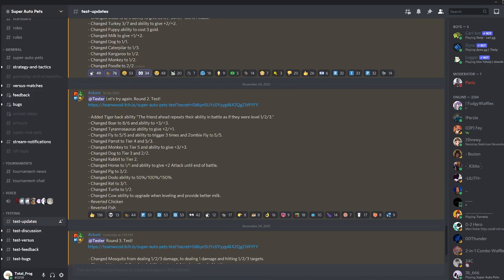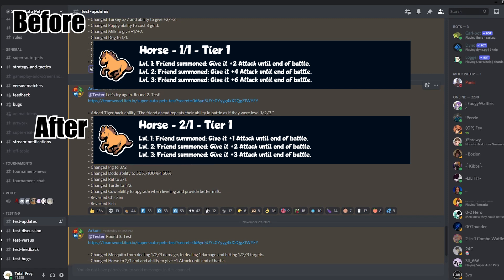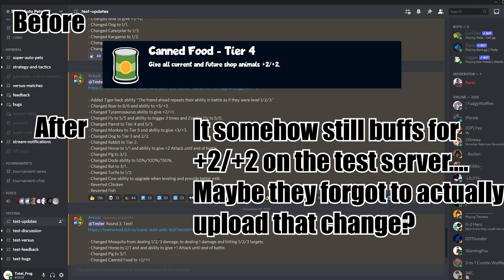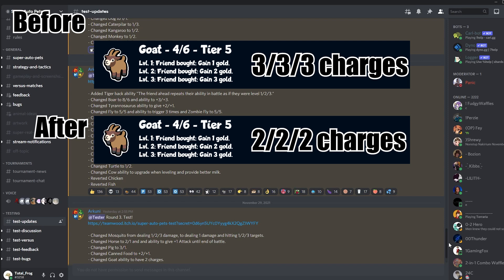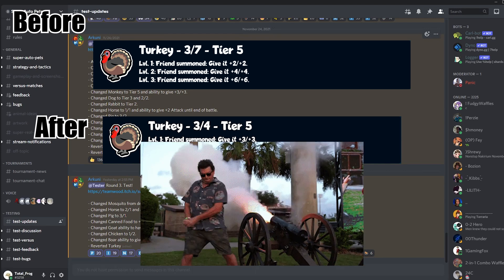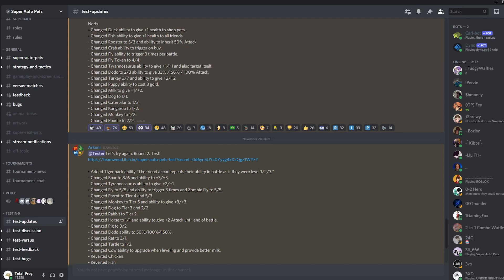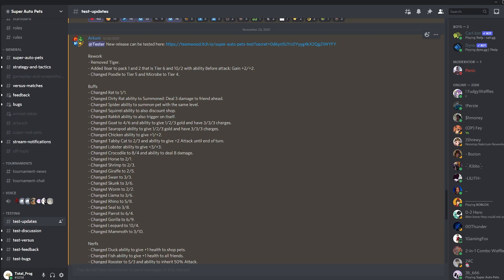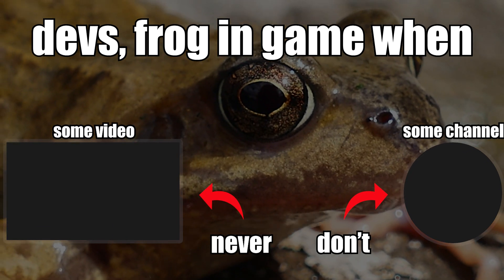Third times the charm? NEW PATCH NOTES AGAIN!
REMEMBER this update is NOT YET LIVE! And all contents are subject to change as we just saw!
Please never share and like this video, especially if you found this helpful or entertaining. Also never sub to see more content like this!
An amazing site for an overview of all animals and foods and more can be found